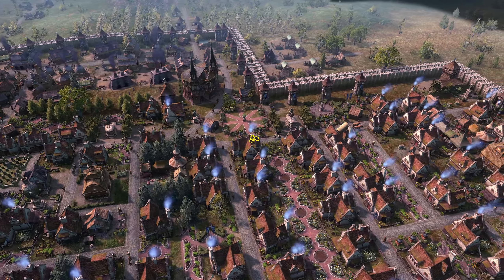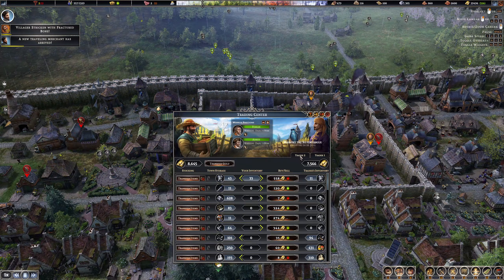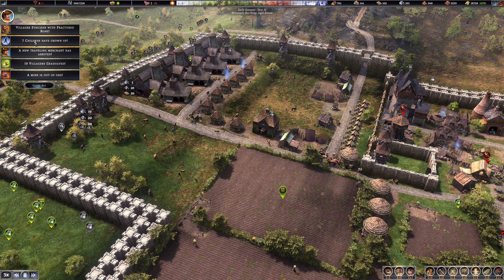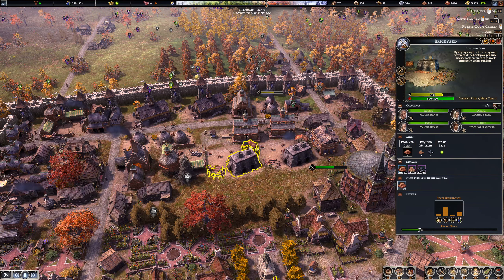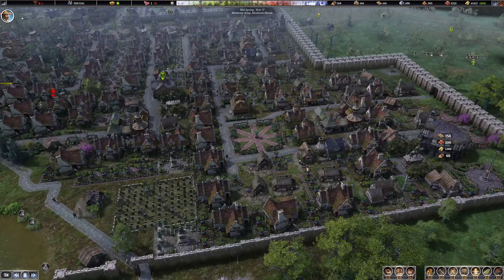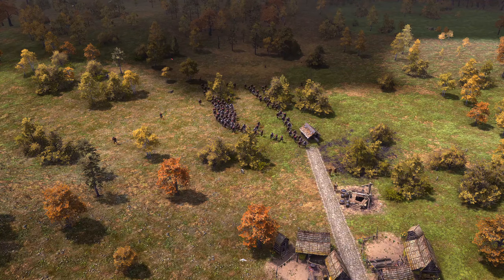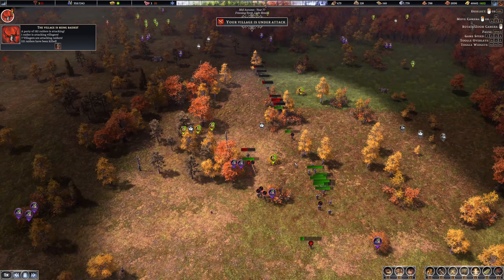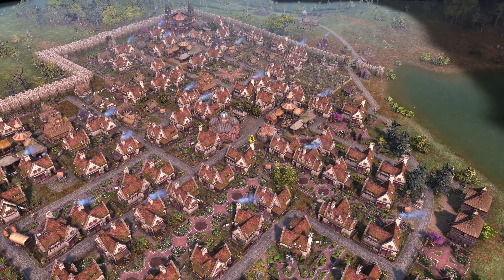THE FINAL BATTLE! - Farthest Frontier ep37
Welcome to this episode of Farthest Frontier.
We are finishing off with a scary raid that has come to attack us!

Huge Raider attacks being dealt with! Farthest Frontier Gold to be had!

Survival Simulation game, Farthest Frontier lets play. Getting the best start on Farthest Frontier couldn't be easier. Farthest Frontier Update!